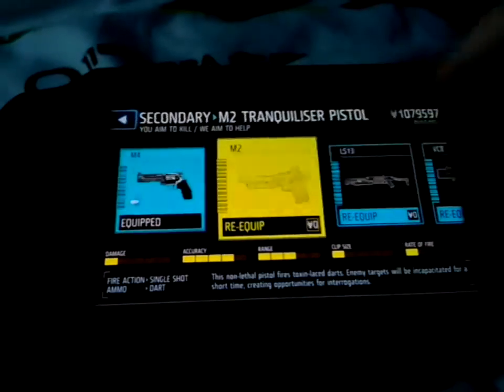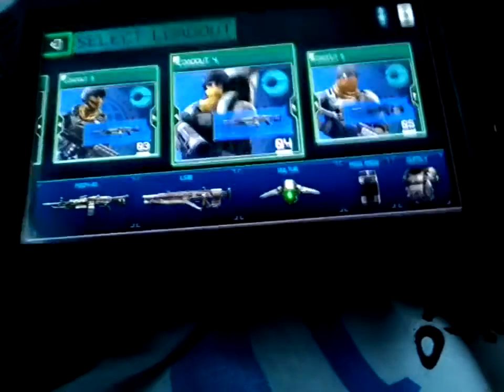KILLZONE MERCENARY: More Botzone Gameplay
I hope you enjoy the video guys.